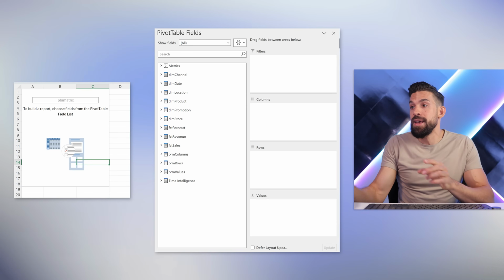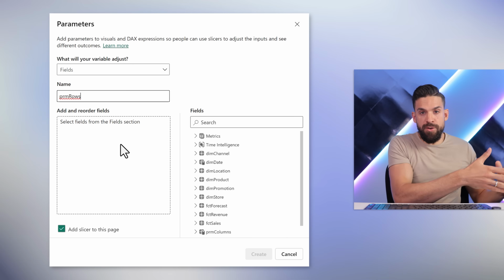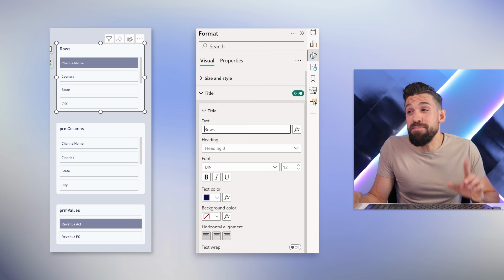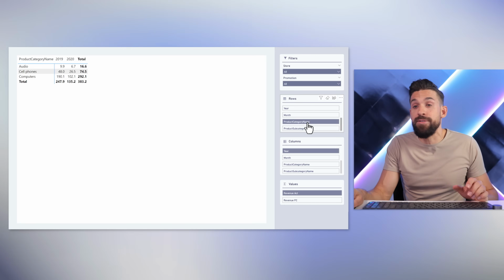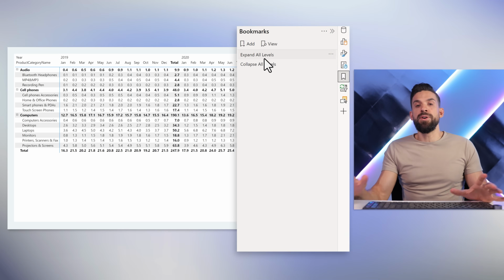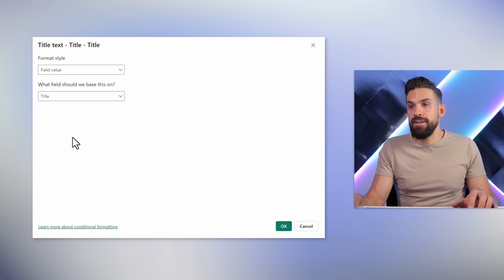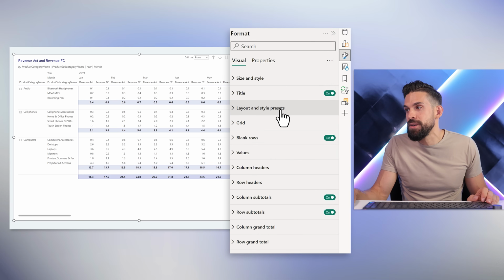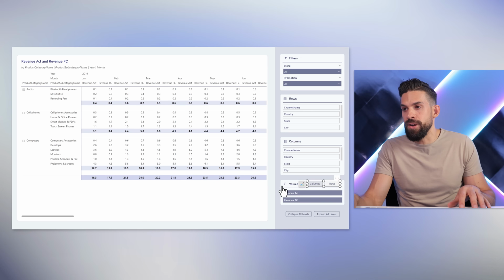Pivot Tables in Power BI !?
⏱️ TIMESTAMPS ⏱️
00:00 Intro
00:30 Why people love pivot tables
01:17 Option 1: Personalized visuals
03:27 Option 2: Let's start with field parameters
05:57 Making it look like in Excel
07:48 Adding icons before the titles
10:23 What about the filters?
11:00 Expand and collapse all levels
16:42 Show fields selection in the title
19:12 Upgrading the look & feel
21:40 Values on rows or columns
25:38 End